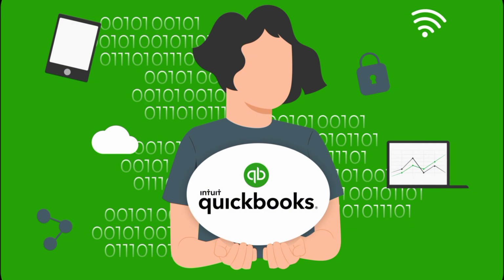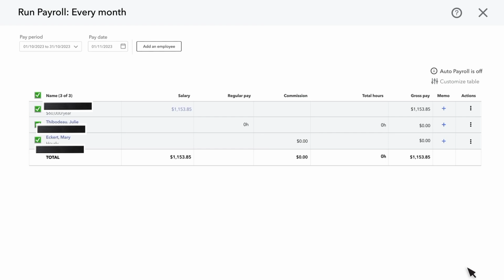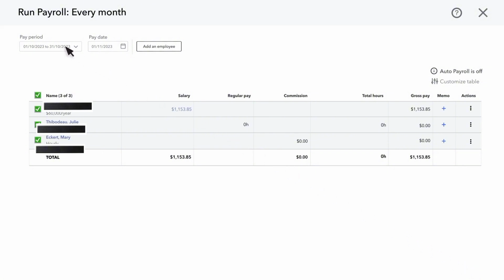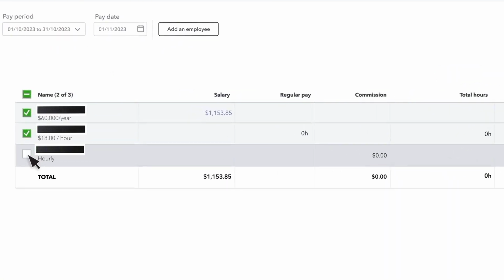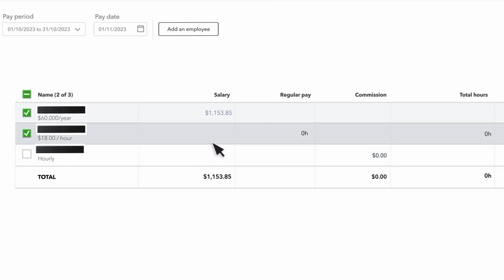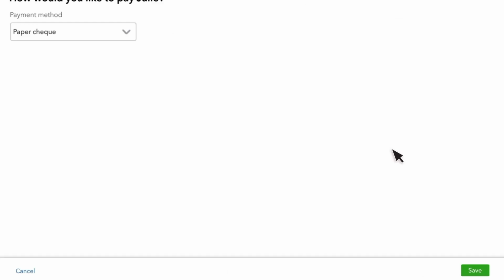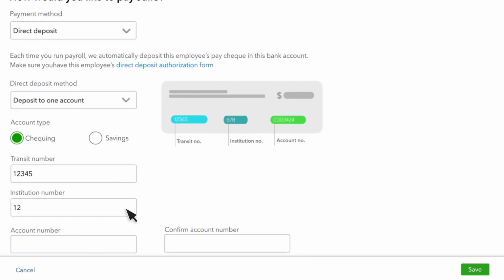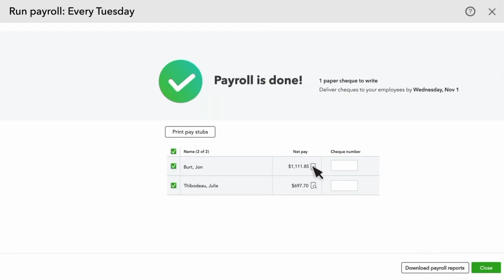How to run Payroll in QuickBooks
In this video I will show you exactly How to use Payroll in QuickBooks